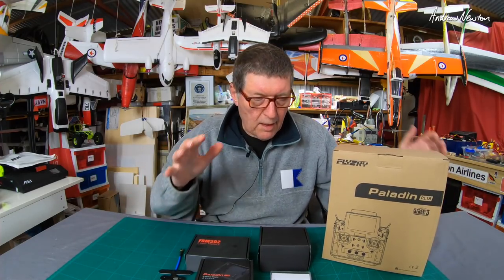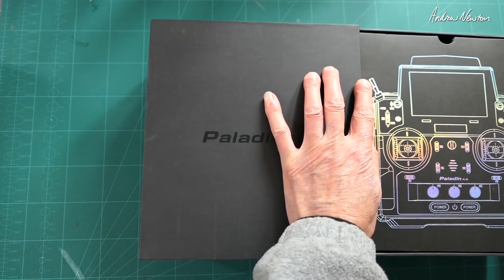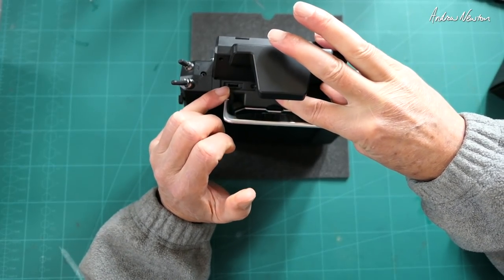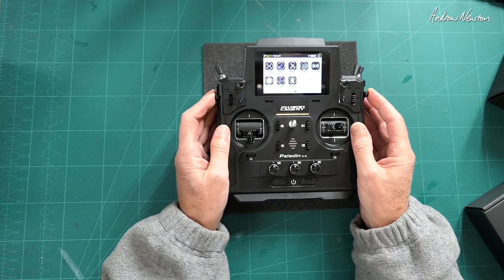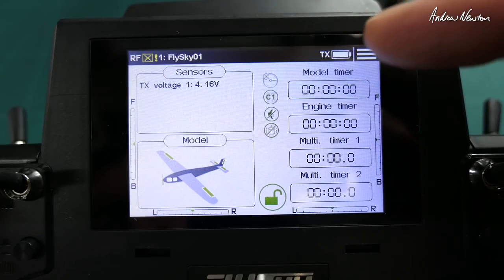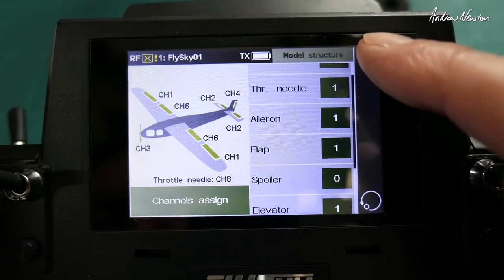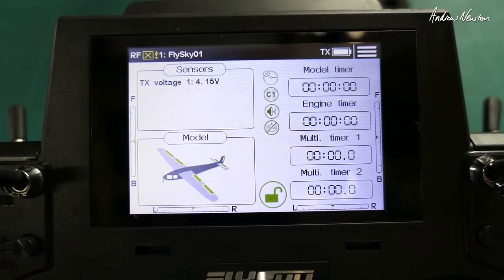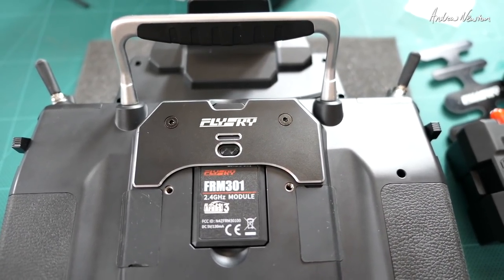FlySKY Paladin PL18 Transmitter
FlySKY Paladin PL18 Top of the range transmitter Range advertised as up to 3.5km range as is and up to 50km range with the FRM302 2W 2.4GHz module. High quality components like hall sensor gimbals and touch screen, very nice side sliders.

UPDATE: The LED lights do serve a purpose for alarms and successful binding, but just cycle through the colours at other times. There are also voice prompts in Chinese accented English, but they are preset and not assignable. RSSI shows on the screen but I'm not sure how to send it to a flight control board.

🔎 More information 🔍